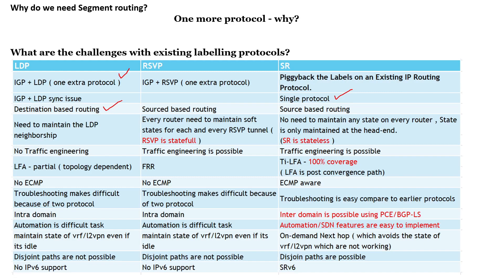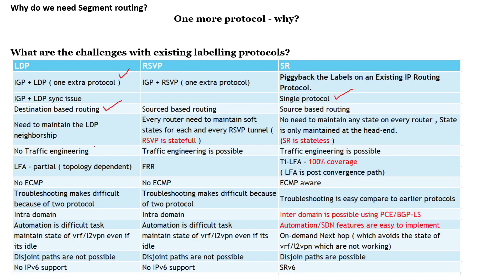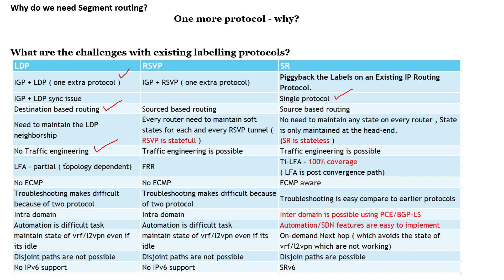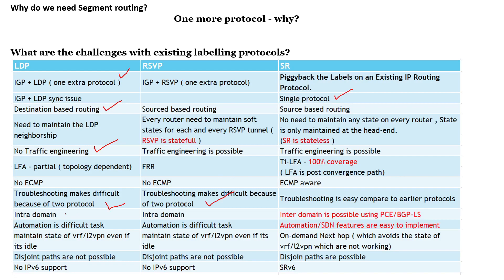segment routing : what is the problem that we are trying to solve with segment routing?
This video will help you to understand the advantage of segment roting over the ldp and rsvp.

If you are really passionate about networking, then this community is a great place where we discussed about technologies,CCIE/JNCIE preparation and career.

Timecodes
0:00 Introduction
3:19 ldp vs rsvp vs segment routing difference
8:35 segment routing features
9:32 benifits of segment routing